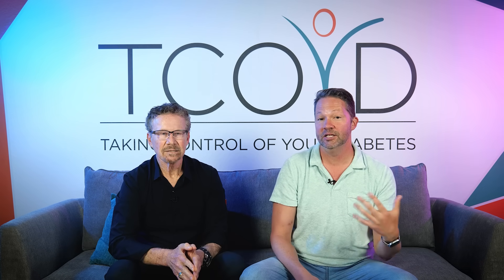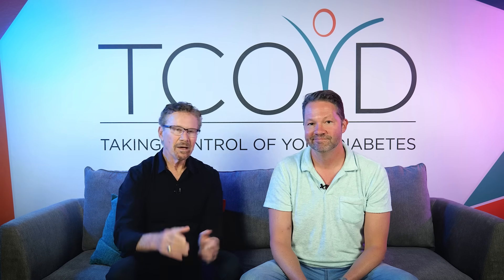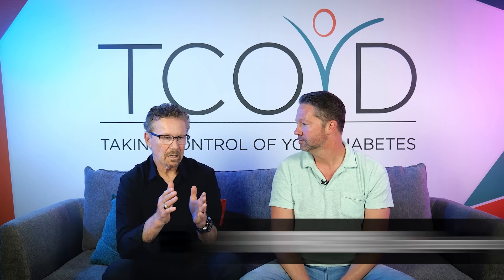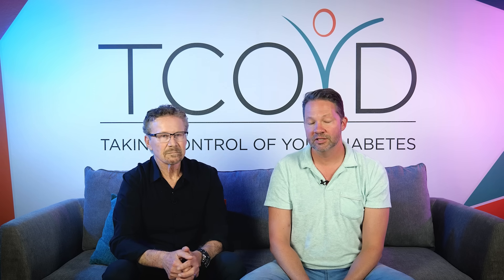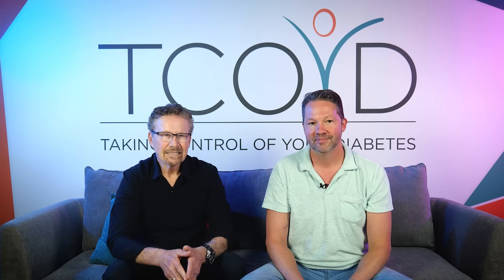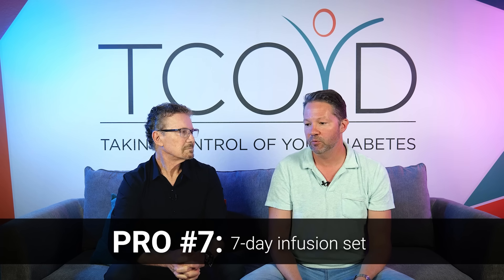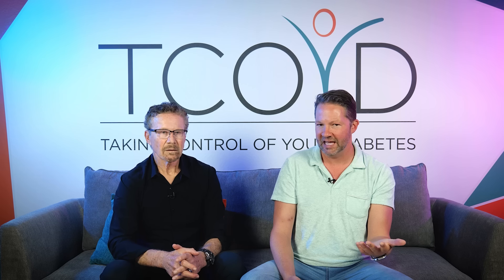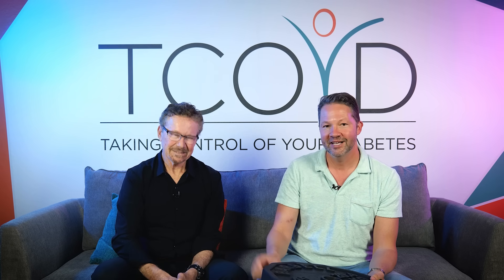Dr. Edelman and Dr. Pettus of TCOYD review the Medtronic MiniMed780G system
Dr. Edelman and Dr. Pettus from @TCOYDtvtried the MiniMed780G system. They are sharing their review and feedback of the system as both patients and providers.

The MiniMed780G system is for type 1 ages 7 and over. Prescription required. WARNING: Do not use SmartGuard™ feature for people who require less than 8 units or more than 250 units of insulin/day.

*The MiniMed 780G system can auto correct, which provides bolus assistance. It can deliver all auto correction doses automatically without user interaction.  The feature can be turned on and off.  See User Guide for complete details.  Consult your healthcare provider for pump settings.